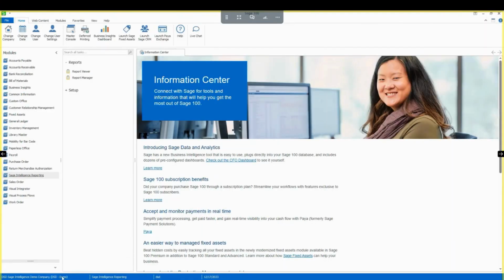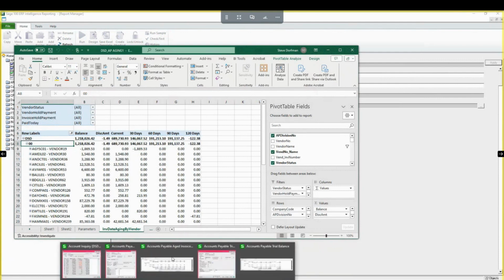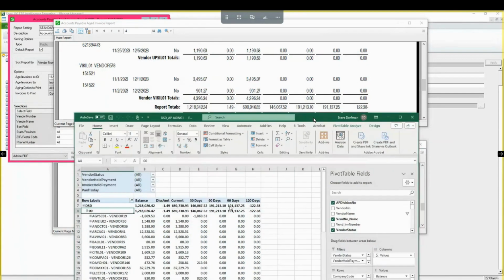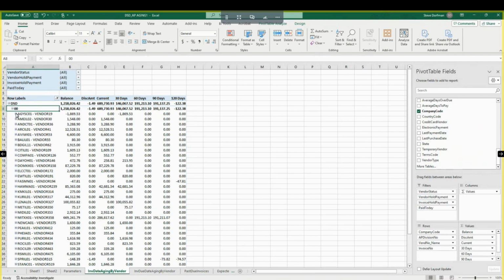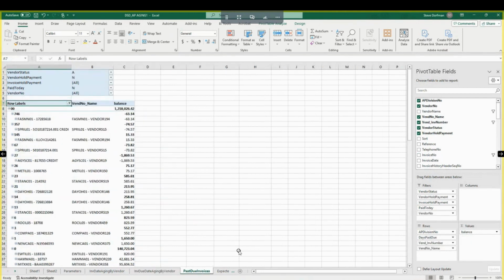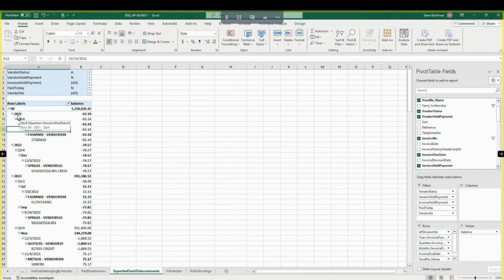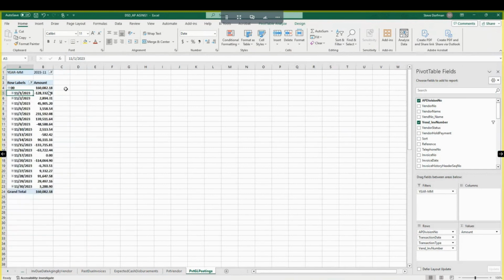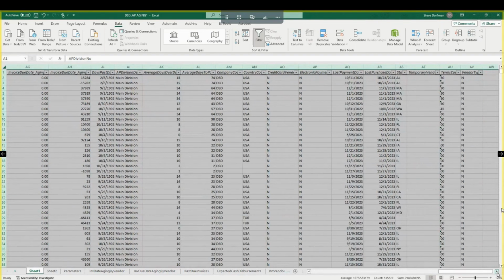Sage Intelligence Product Demo: AP Aging Report Plus